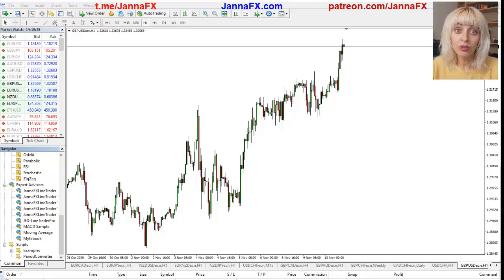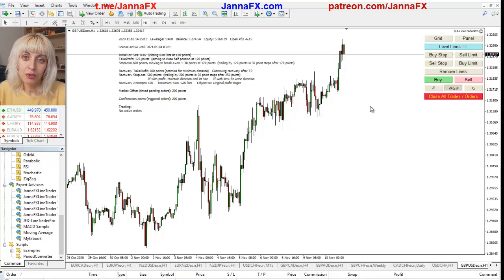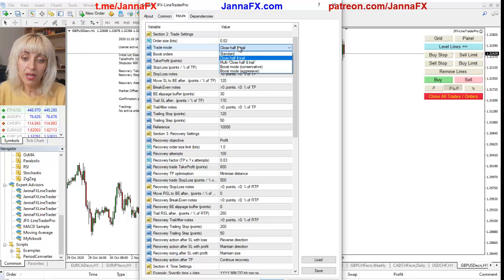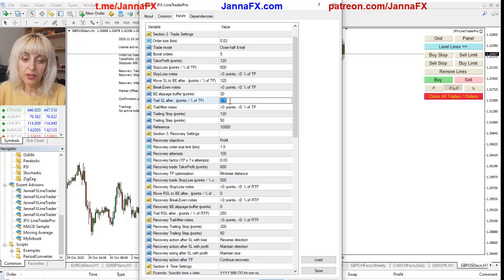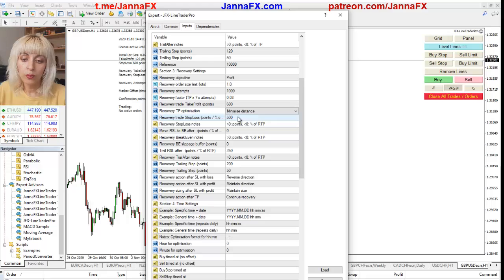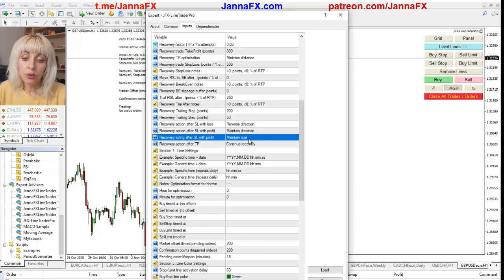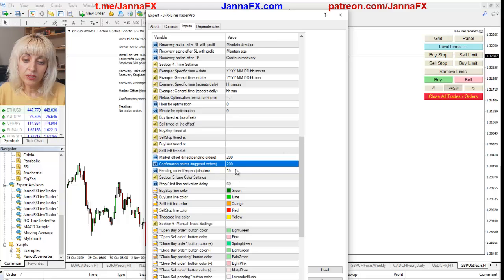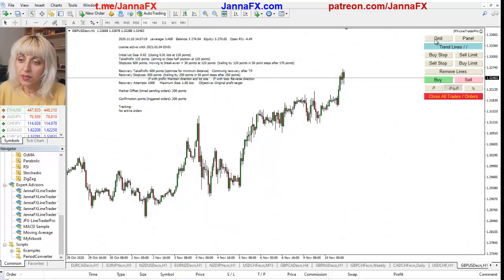Day Trading Easier with Robot for MT4, MT5, JFX LineTrader Pro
Day Trading stress-free with the Best Robot/Tool for MT4 and MT5, let the bot take care of your trades!

MT4,
How to trade Gold,